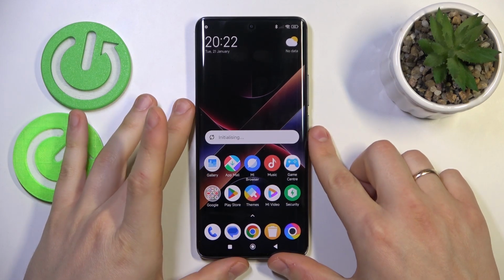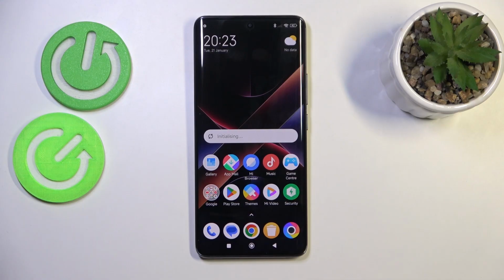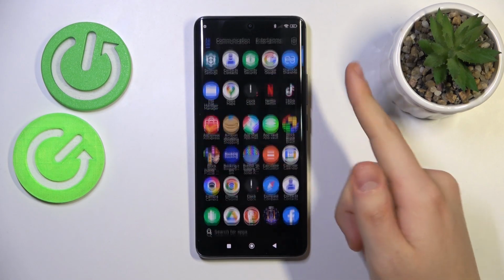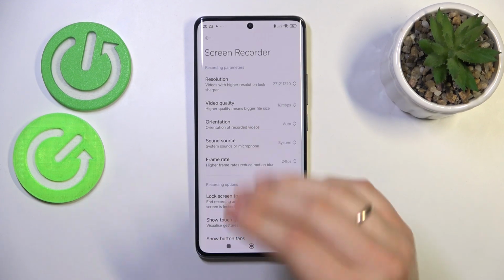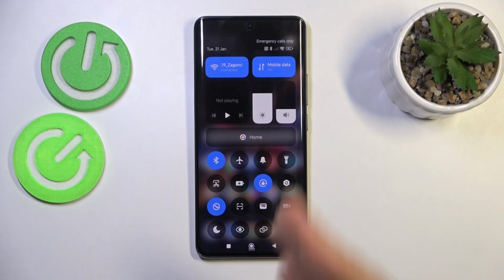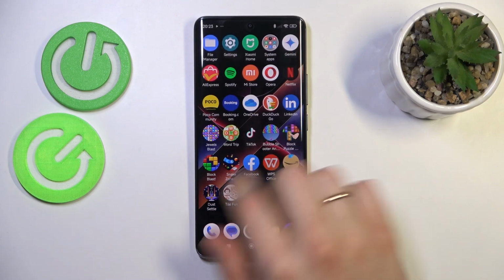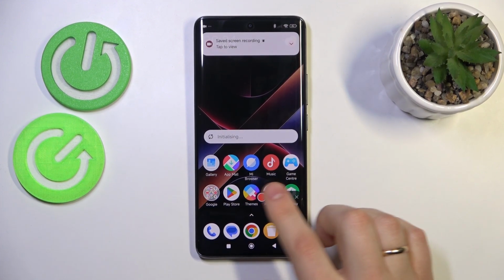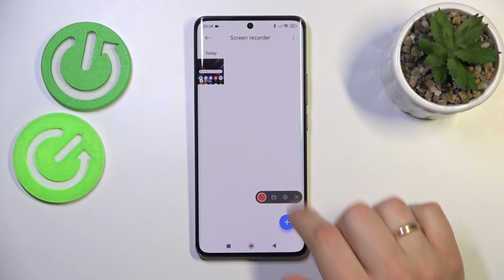How to Record Screen on POCO X7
Want to capture your screen on the POCO X7? In this video, we’ll show you how to easily record your screen, whether it’s for a tutorial, sharing something cool, or saving a game moment. It's super simple, and we’ll guide you through the process step by step.

How to capture screen on POCO X7?
How to start screen recording on POCO X7?